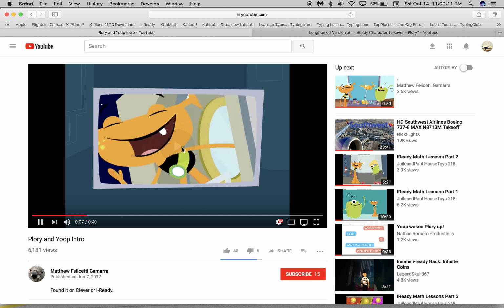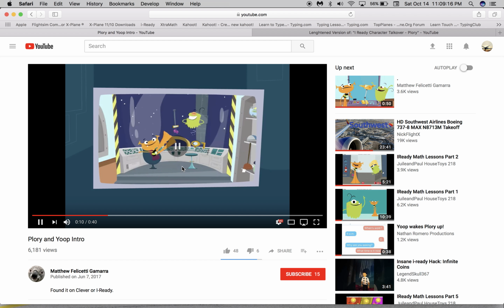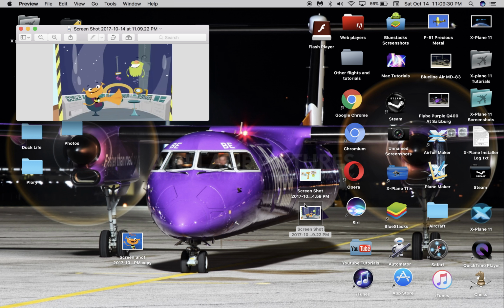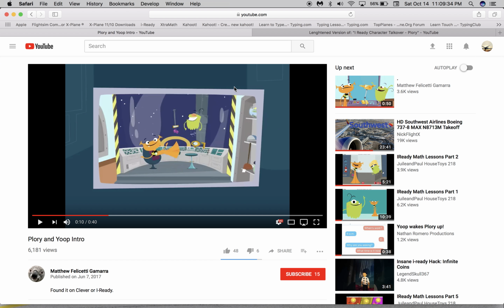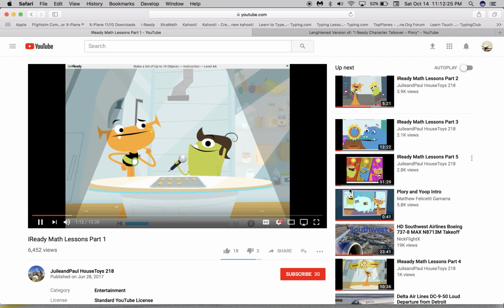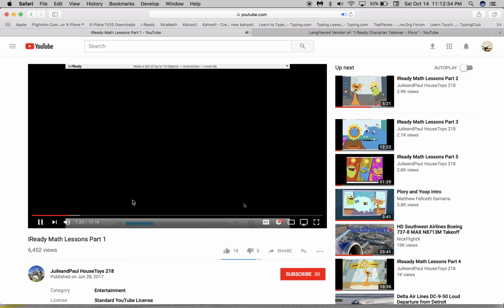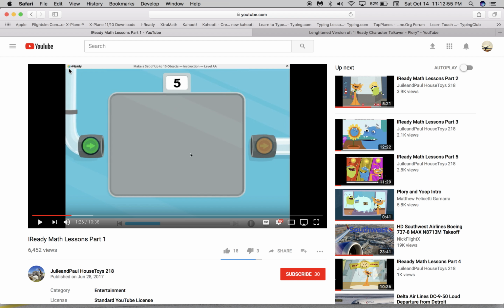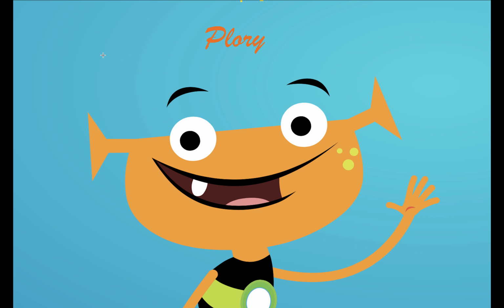Cool Plory And Yoop Talkover